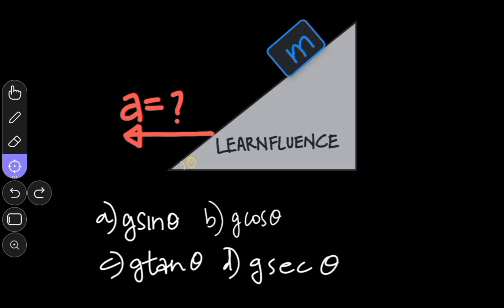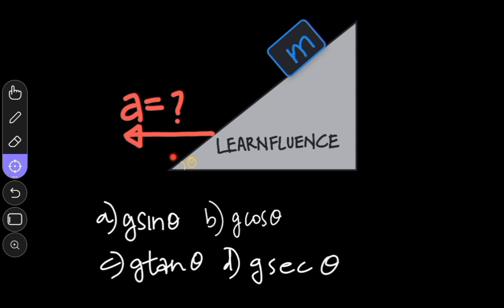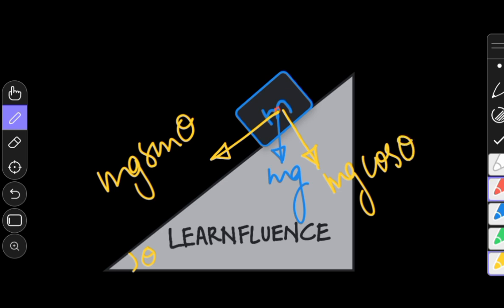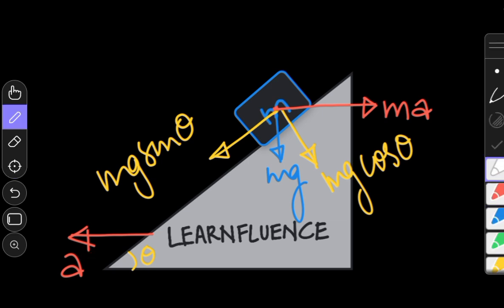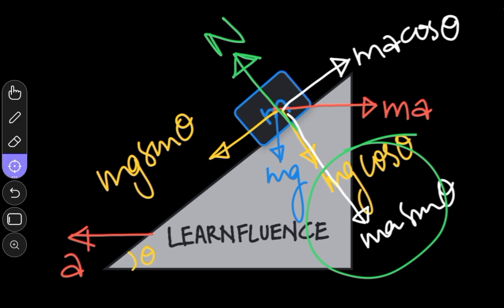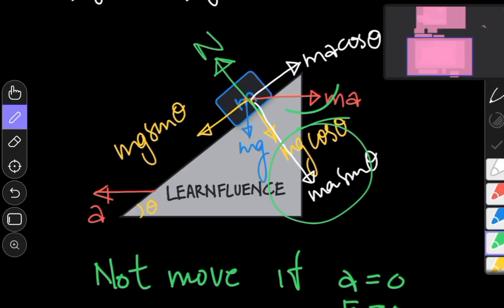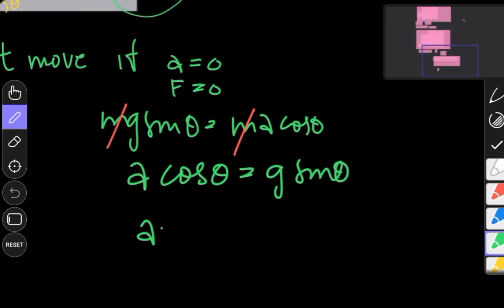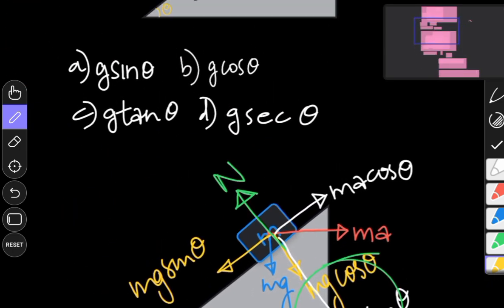Find the acceleration when the block doesn't slide